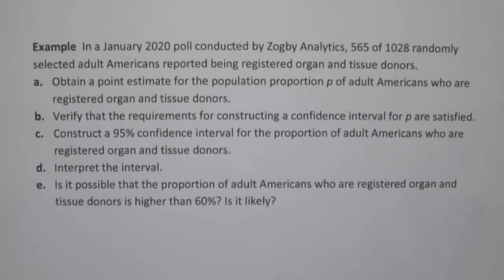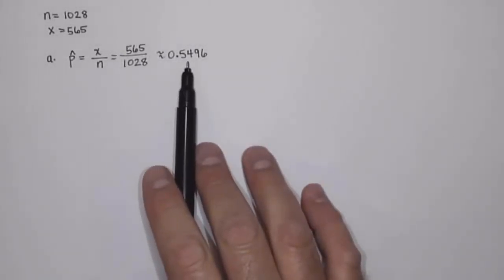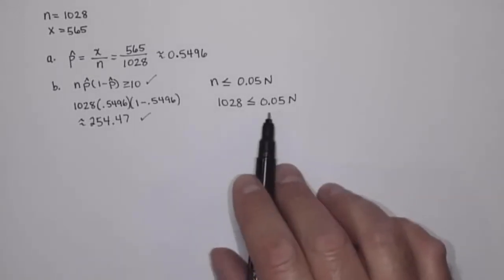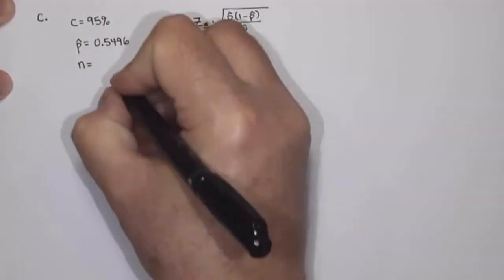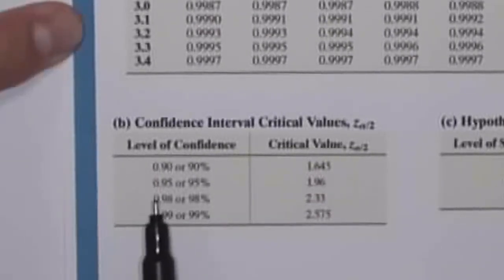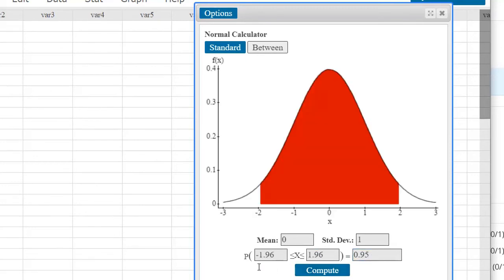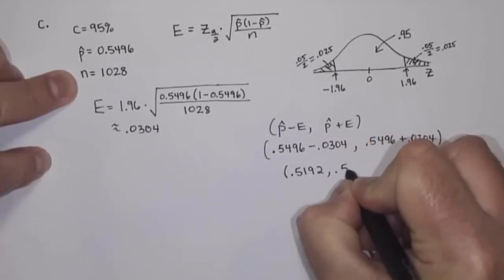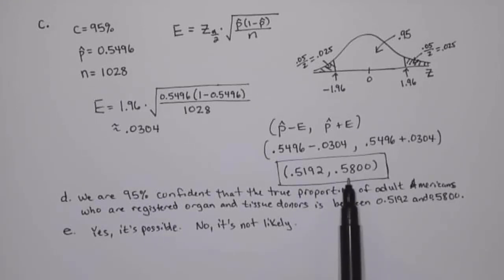Statistics Section 9.1 Video 3 of 6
This video provides an example of constructing a confidence interval for a population proportion by hand.